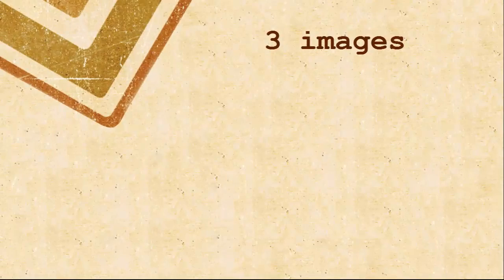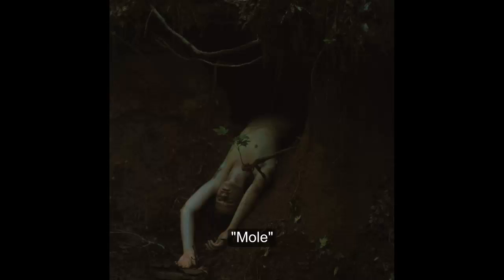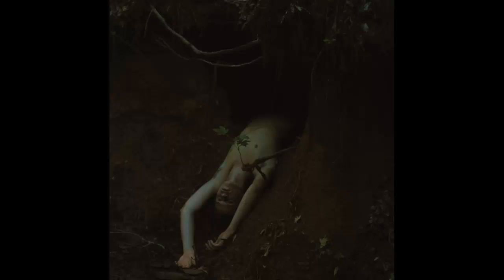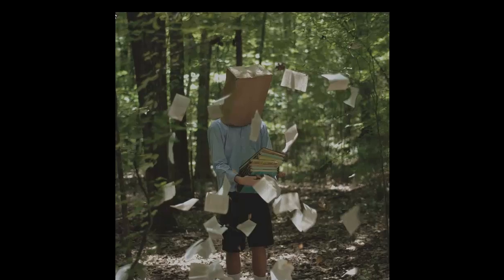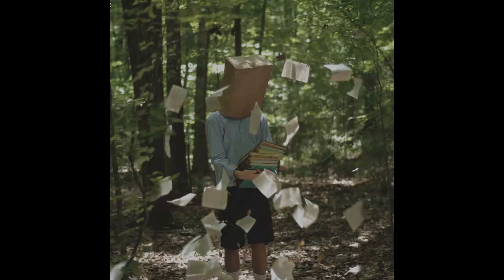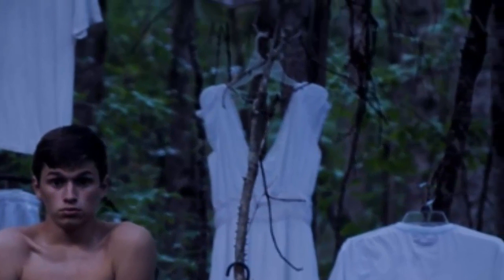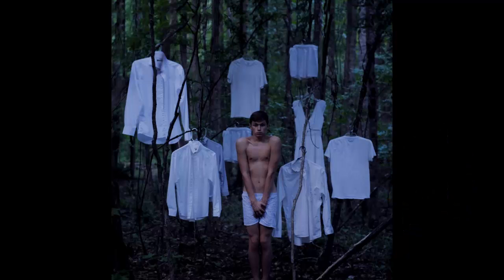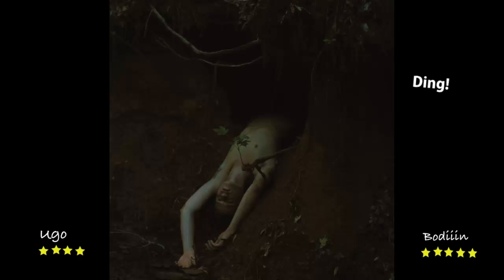Mykriteek Episode 8 - Alex Stoddard (California, USA)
'Kriteeking' great images found on Flickr.

Join Bodiiin and his guest as they explore, discuss and attempt to articulate their impressions of three images before the final bell sounds.

Episode 8 explores three images from Alex Stoddard from California in the US.